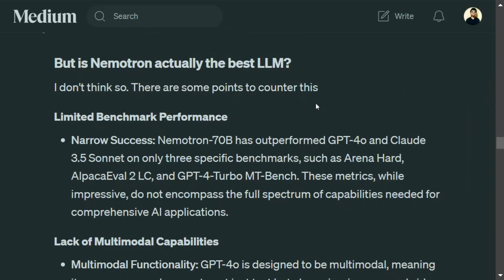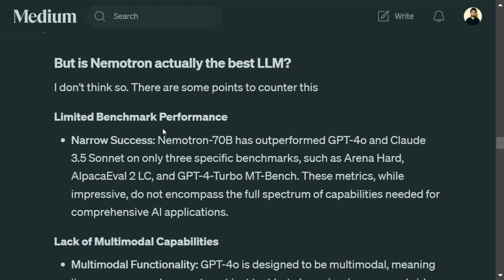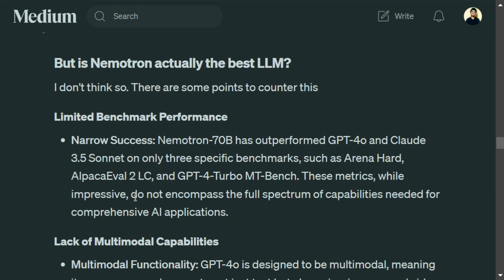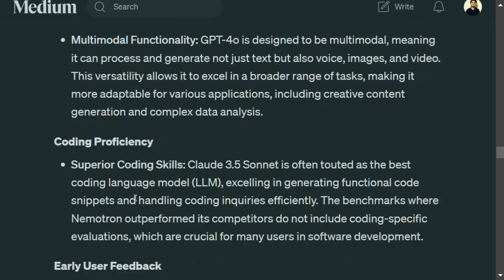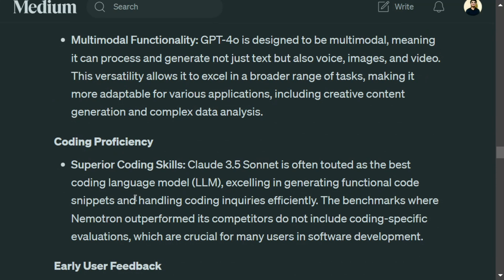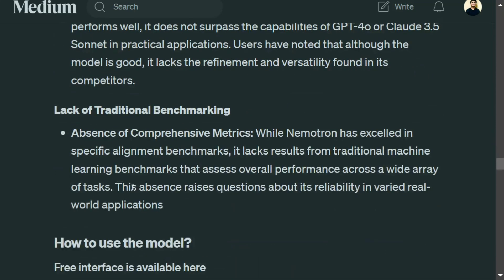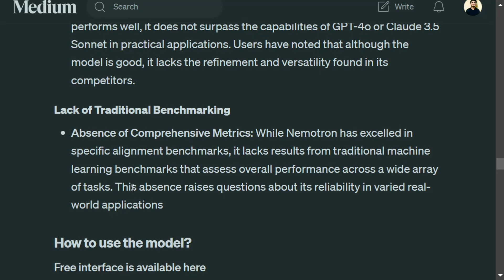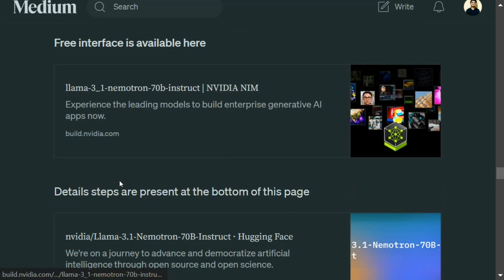NVIDIA Nemotron-70B is not the best LLM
NVIDIA nemotron-70B is released which has beaten GPT4 and Claide3.5 Sonnet on some benchmarks. But it is still not the best LLM. Why? Check this out